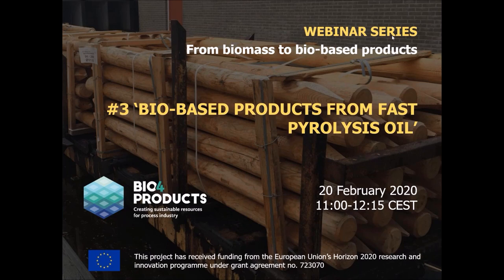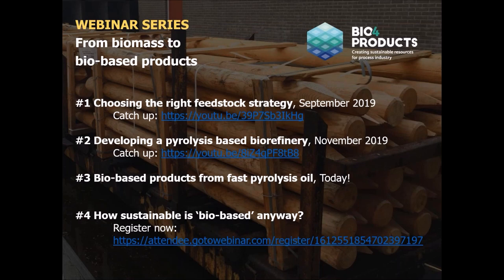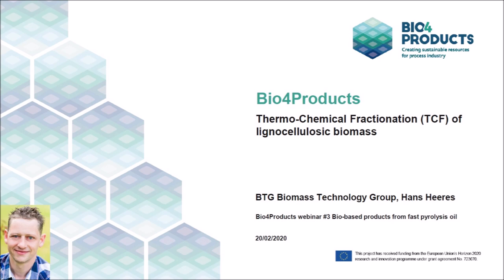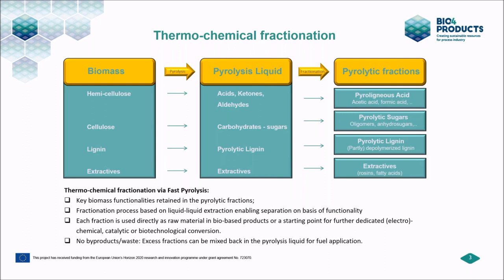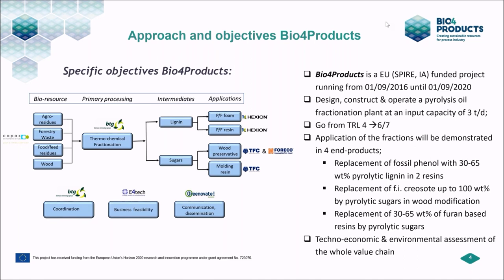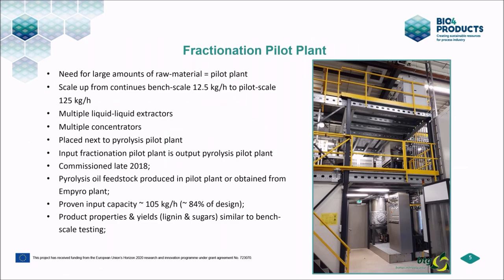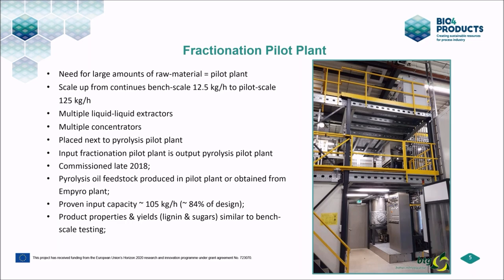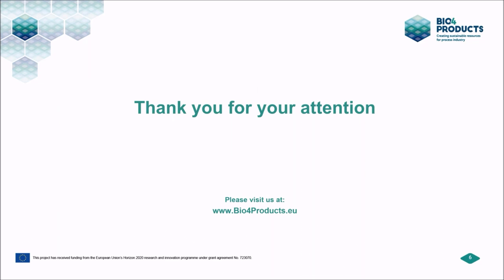Bio-based products from fast pyrolysis oil (webinar)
'Bio-based products from fast pyrolysis oil' was the third in a series of webinars organised by the EU-funded Bio4Products project

The webinar features the following presentations:

03:22 Hans Heeres, BTG Biomass Technology Group - Thermochemical fractionation of pyrolysis oil
11:52 Melike Bayram, Hexion - Resins and moulding compounds from pyrolytic lignin
31:36 Hans Hoydonckx, TransFurans Chemicals - Moulding resins and wood modification formulations from pyrolytic sugars
53:58 Adam Turi, Foreco - FaunaWood – wood modification with wood

The Bio4Products project is testing the feasibility of a fast pyrolysis based biorefinery concept. This project has received funding from the European Union’s Horizon 2020 research and innovation programme under grant agreement No. 723070.

Fast pyrolysis technology can convert a wide range of difficult-to-handle biomass into a clean and uniform bio-oil, which is easy to store and transport.

Most applications have so far focused on the use of pyrolysis oil for energy purposes, but the Horizon 2020 project Bio4Products has developed a technology to divide pyrolysis oil into multiple fractions that could be used for material applications.

Many new products could be developed from pyrolysis oil, and this webinar will introduce some of the latest results from innovative companies and collaborations in Europe.